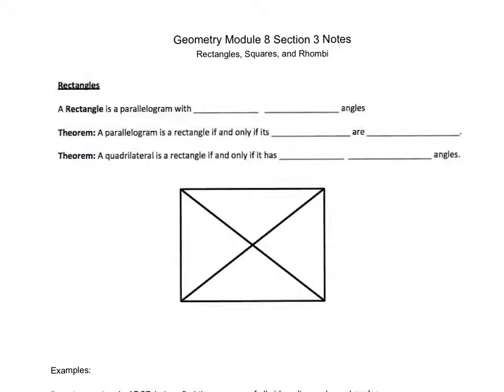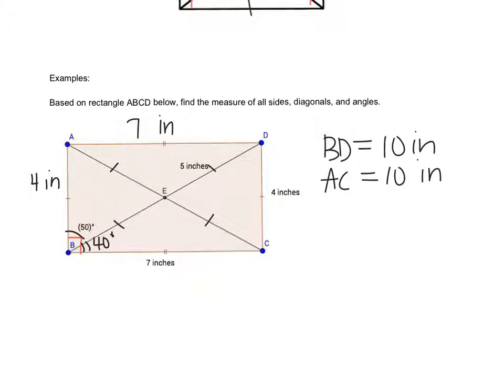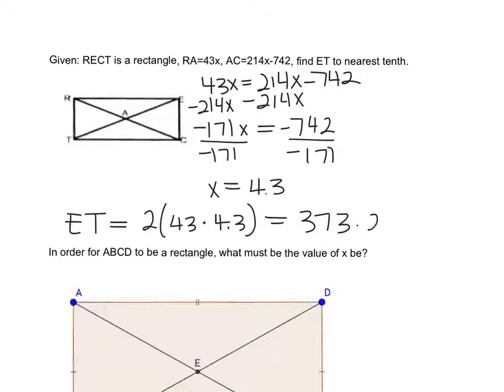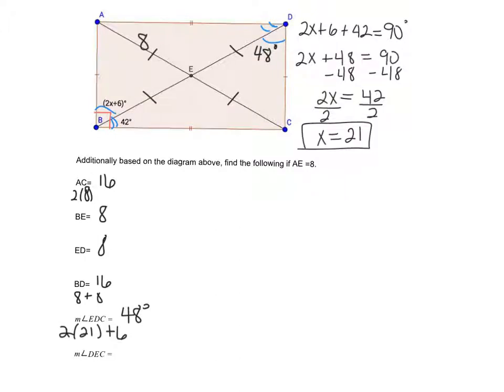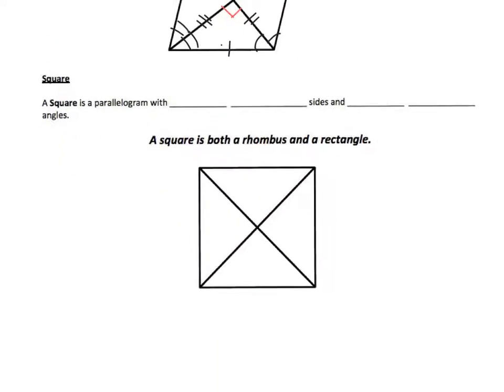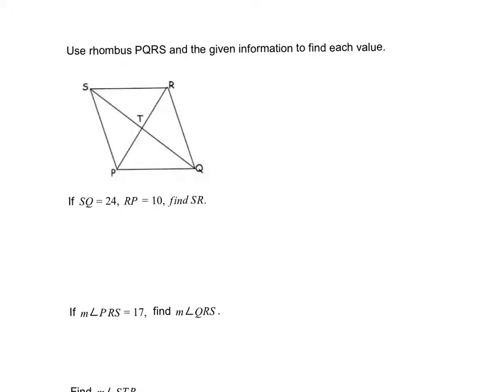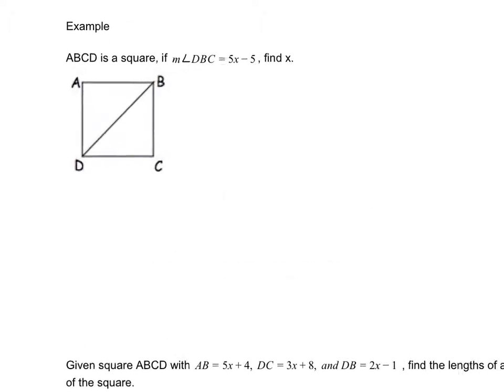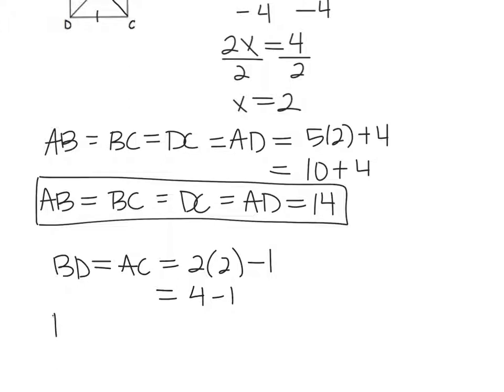Geometry Module 8 Sec 3 Notes